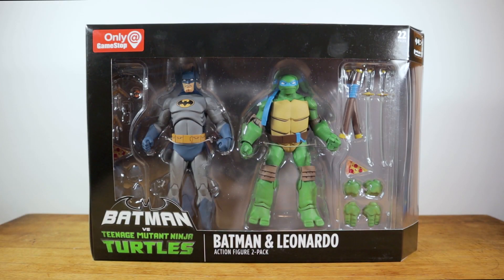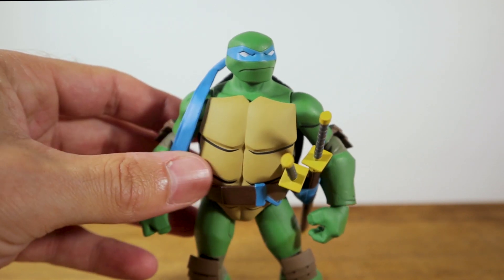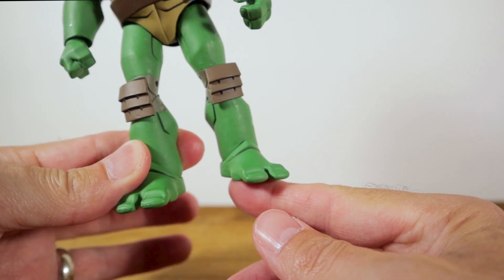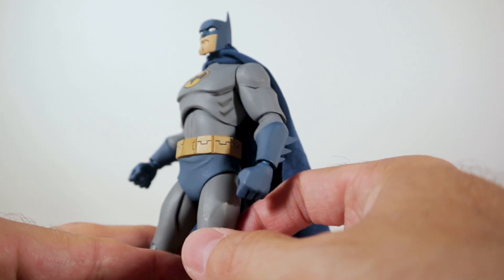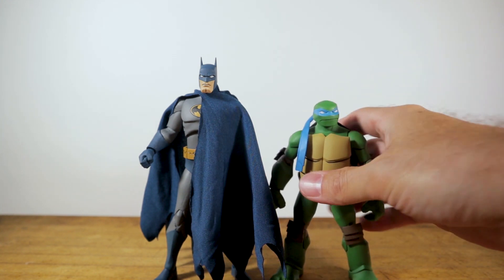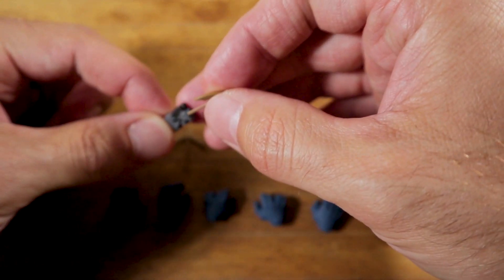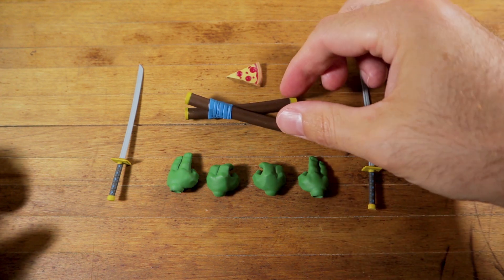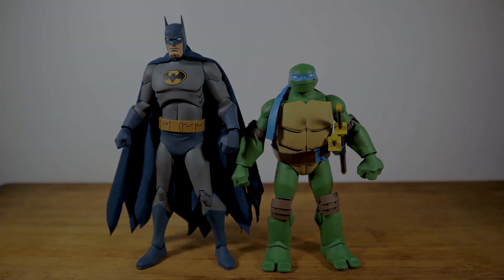DC Collectibles Batman vs TMNT BATMAN & LEONARDO GameStop Exclusive Review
GameStop Exclusive DC Collectibles Batman vs TMNT Raphael and Robin 2-pack review. Based on the animated Batman TMNT movie, these are the first 2 of 5 sets from DC Collectibles.

MUSIC CREDITS